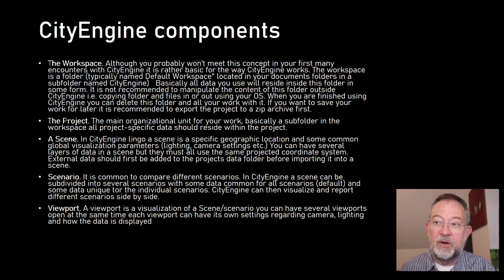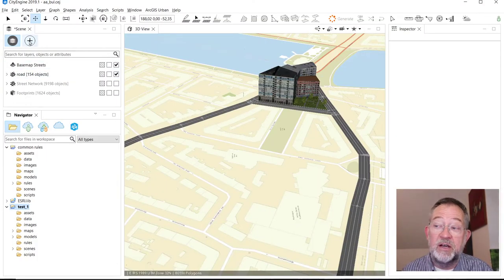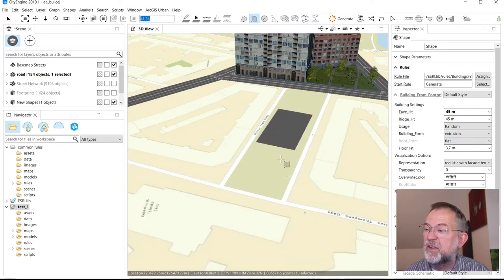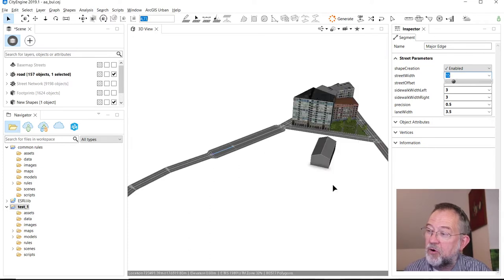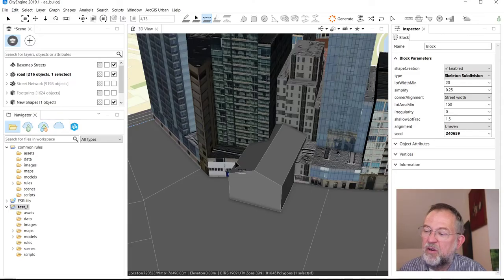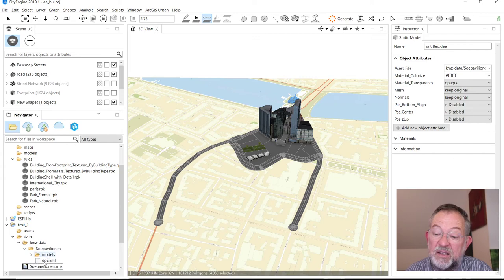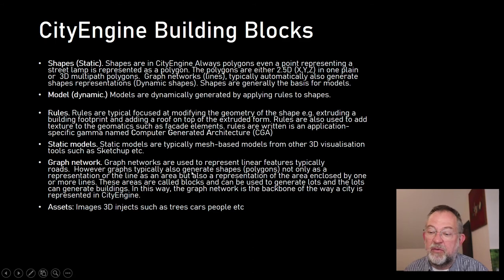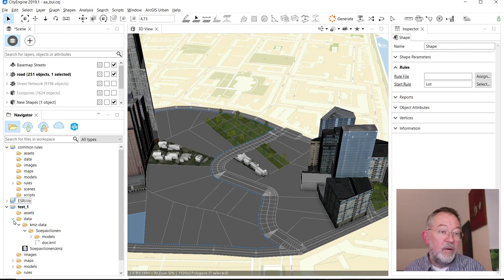CityEngine - Basic components and Building blocks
In this video, I present the  basic components and building blocks found in CityEngine.